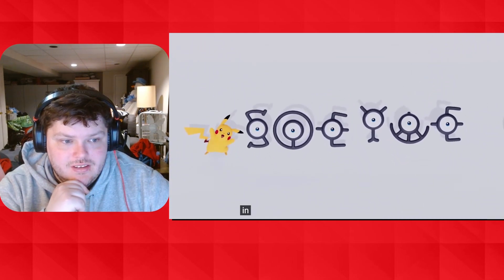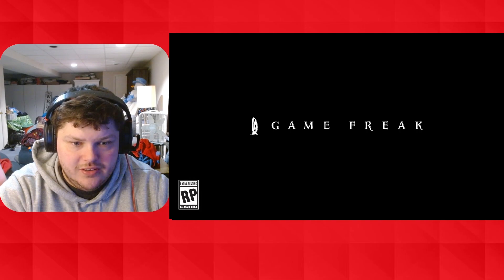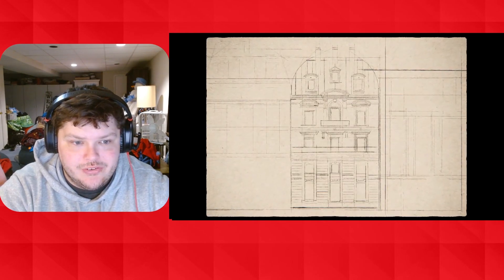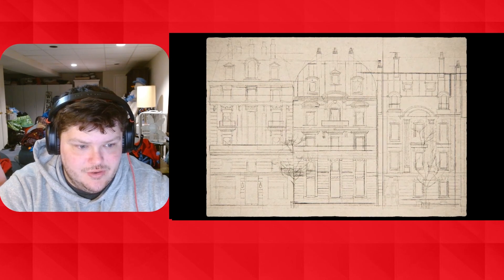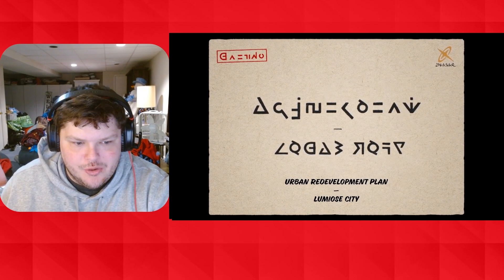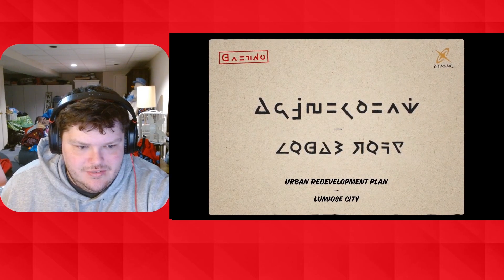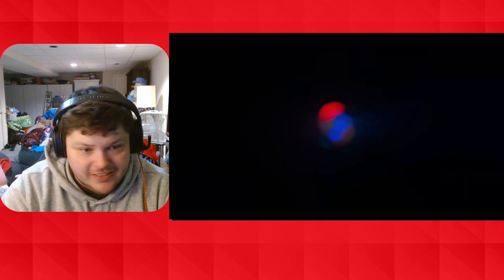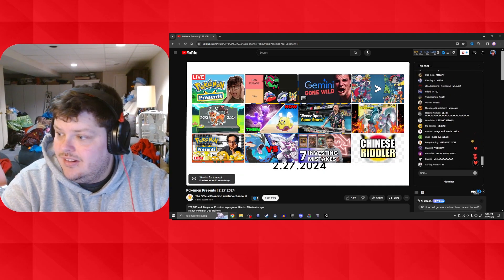Pokemon Presents Legends Z-A Reveal Reaction!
Pokemon legends ZA is real!! pokemon brand new game coming to nintendo switch in 2024!